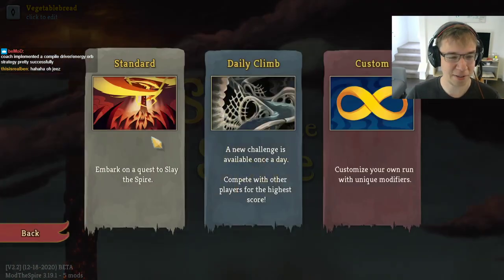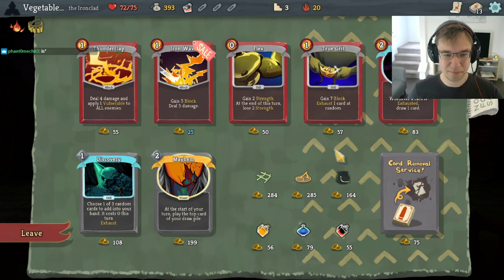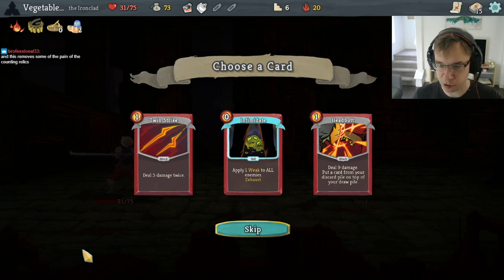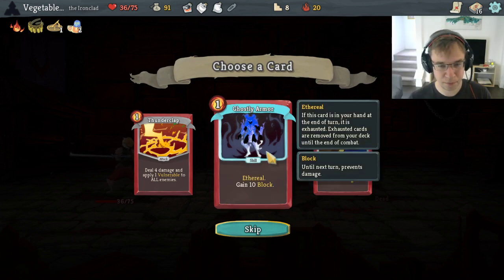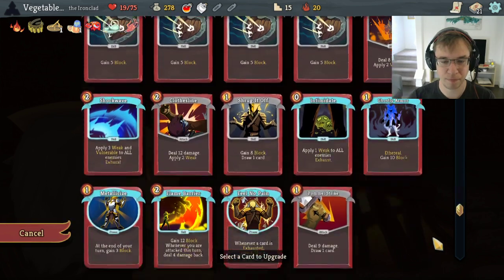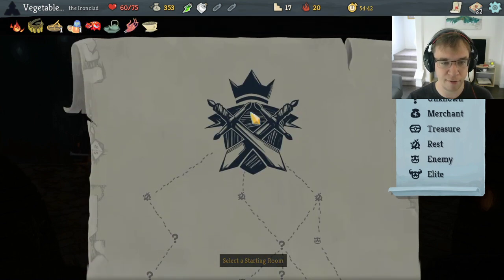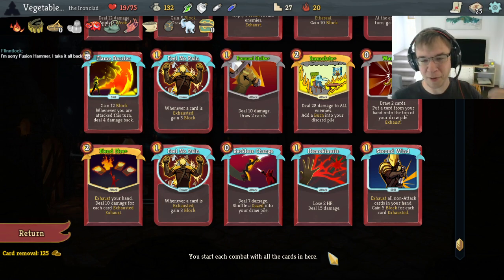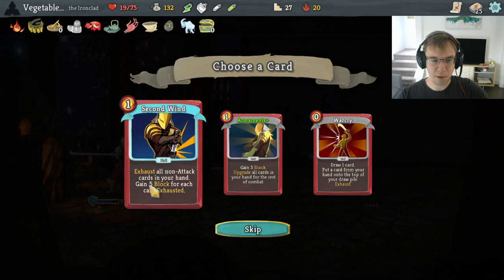Floor 3 Sundial! Ascension 20 Ironclad. Slay the Spire.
Ascension 20 is the highest difficulty level for slay the spire.

I'm a game developer, so come by the stream if you want to learn more about games from a development perspective.